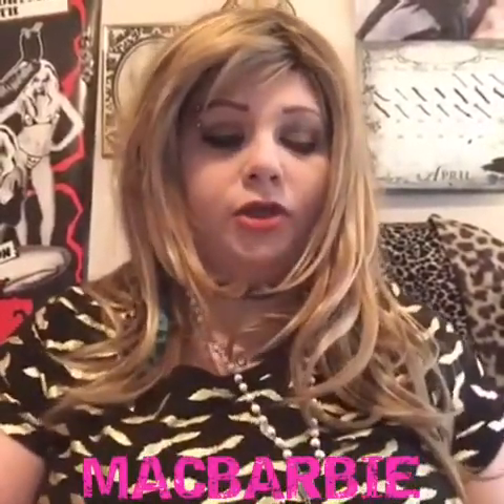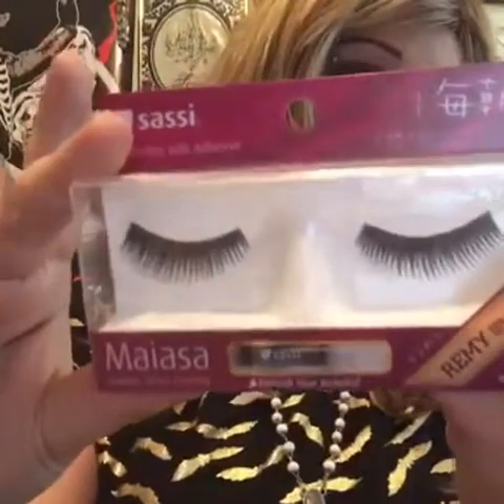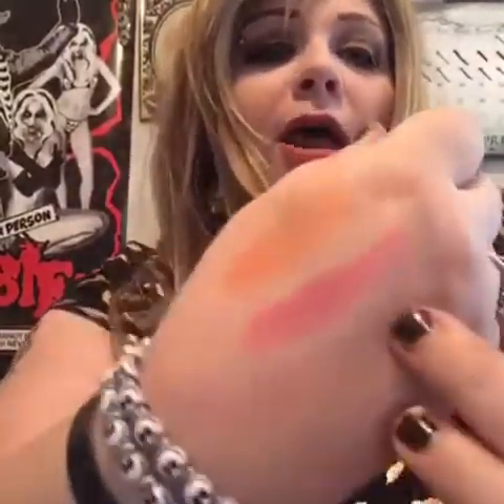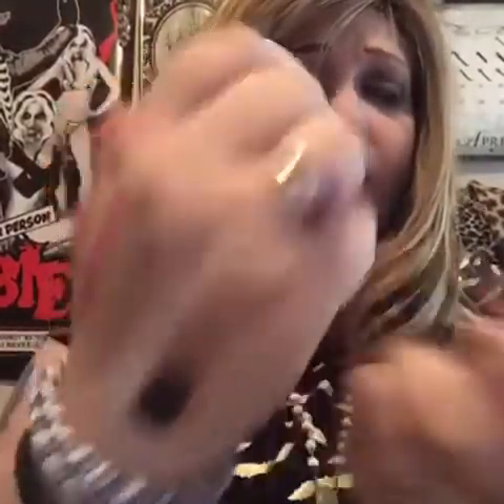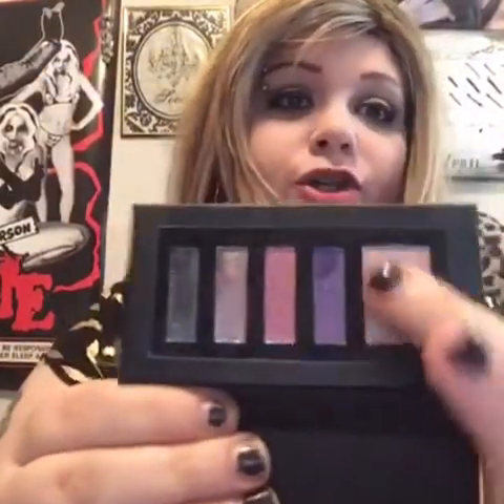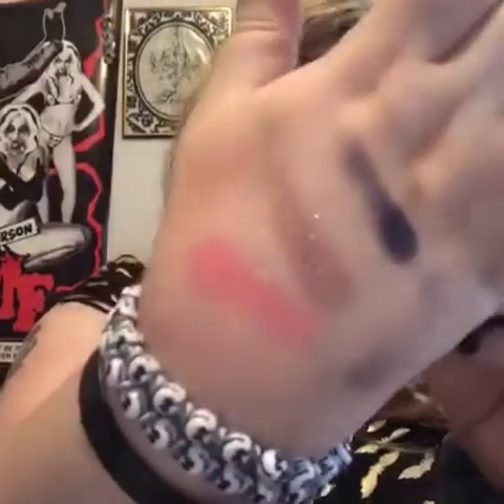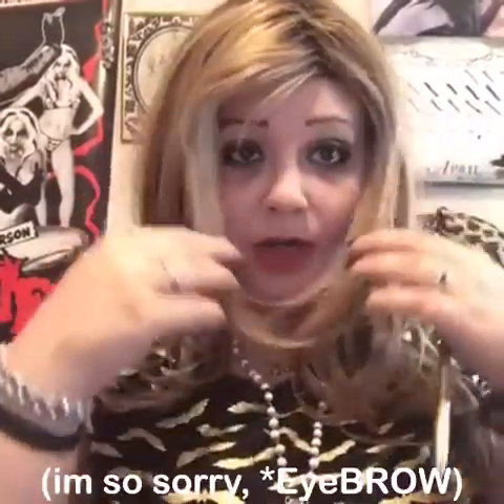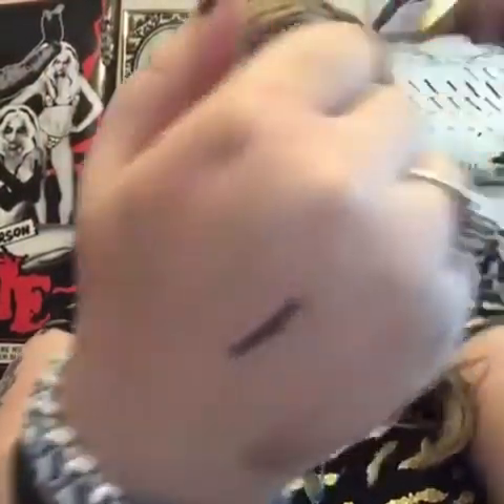MAKEUP/BEAUTY HAUL FROM "MACBARBIE" || Its Blaize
This is my 2nd package from my friend Melinda aka MACBARBIE! Full of AMAZING and AWESOME makeup! I am so grateful and in love with everything!!!

My Social Medias:
Facebook.com/ItsBlaize